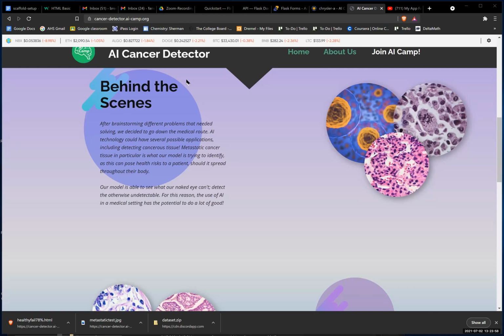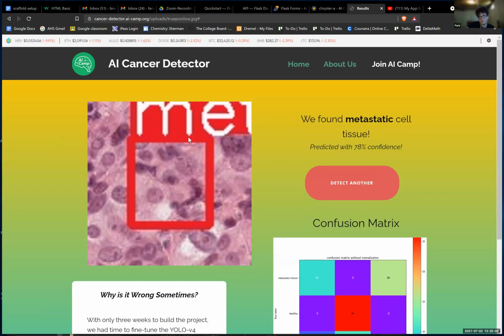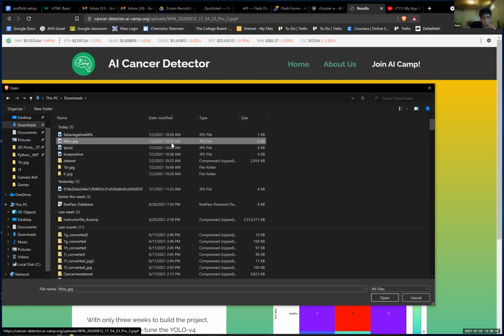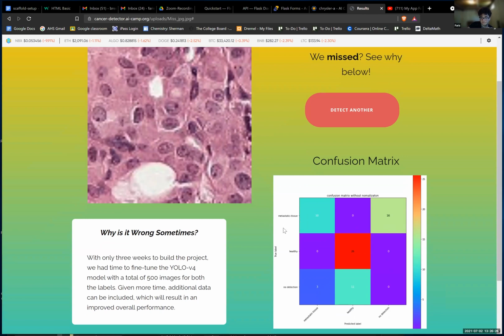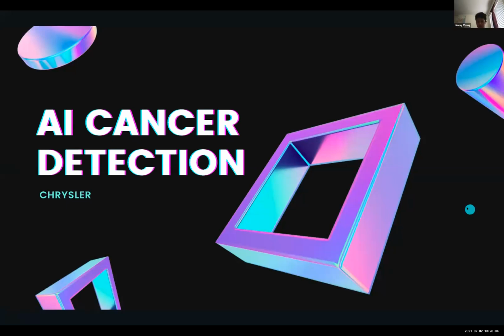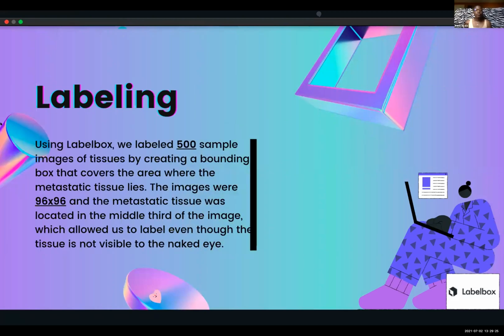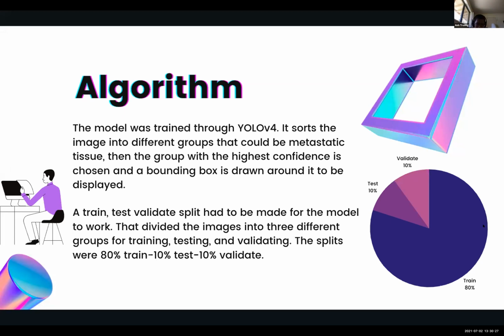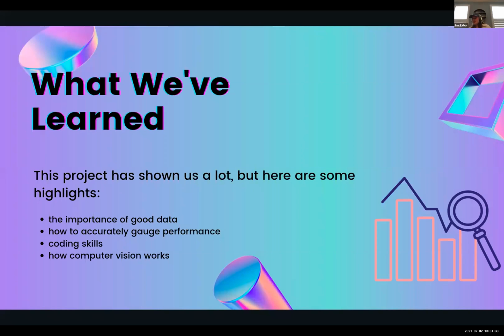Cancer Detector | AI Camp 2021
Our 2021 AI Camp students used Computer Vision to create a Cancer Detector that identifies cancers that may pose a risk of spreading throughout the human body.

Product Created By:
- Anh Truong
- Ben Vesser
- Faris Fakhouri
- Jimmy Zhang
- Kami Akala
- Zoe Bailey

Teacher Assistant:
- Aashish Yadavally

Instructors:
- Logan Fortune
- Michael Zhang